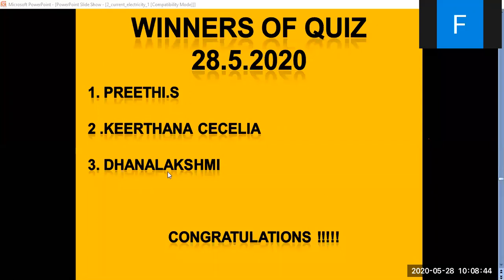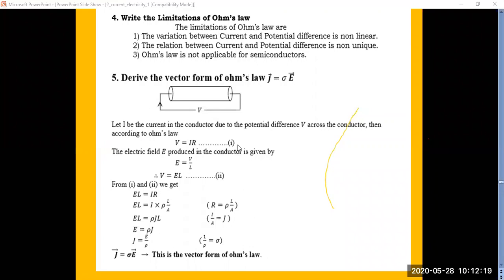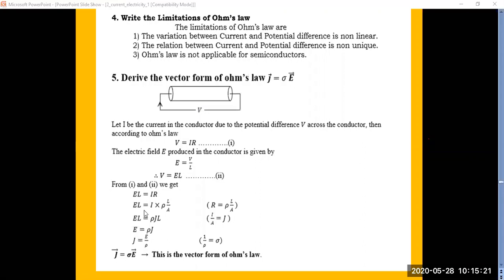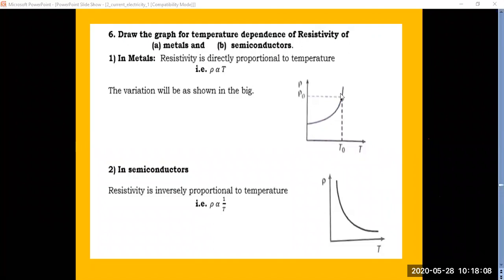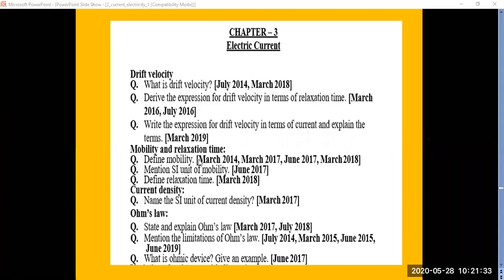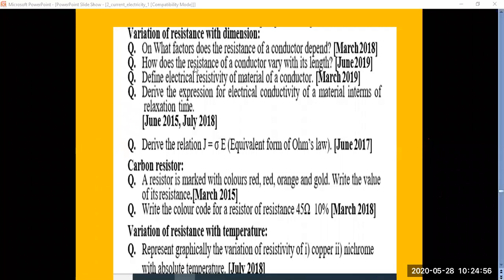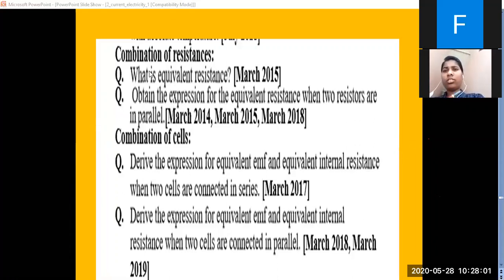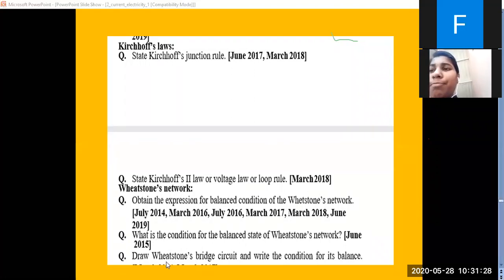CURRENT ELECTRICITY IMPORTANT QUESTIONS (MARCH 2014 -JUNE 2019 QUESTION PAPERS) - By Ms Flora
ST.TERESA'S GIRLS' P U COLLEGE- MM150 - KGF
ONLINE ZOOM CLASS VIDEOS - MAY 2020

CONTENTS
CHAPTERWISE IMPORTANT QUESTIONS FROM PREVIOUS YEAR QUESTION PAPERS ( MARCH 2014- JUNE 2019 )
DELETED PORTION FOR THE ACADEMIC YEAR 2020 -21 IS ALSO INCLUDED